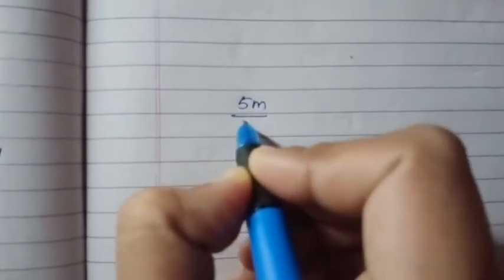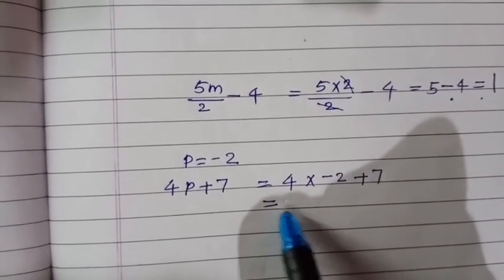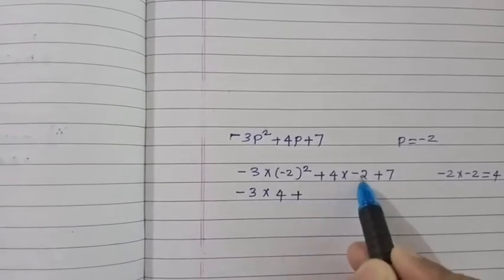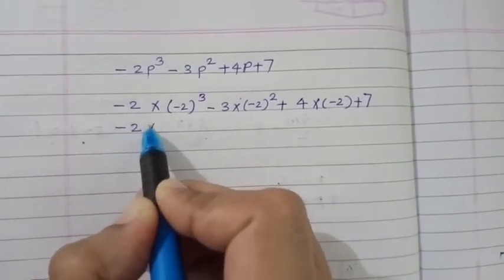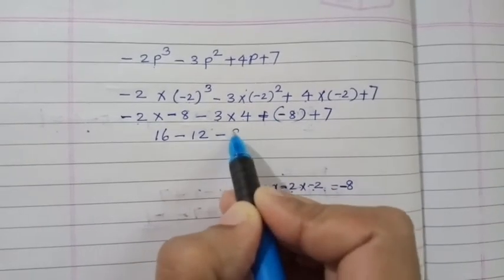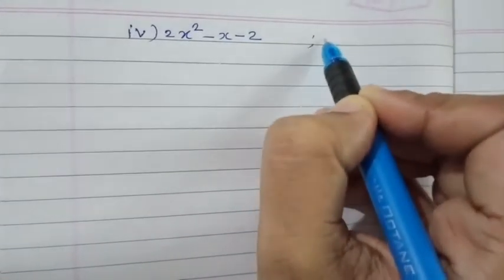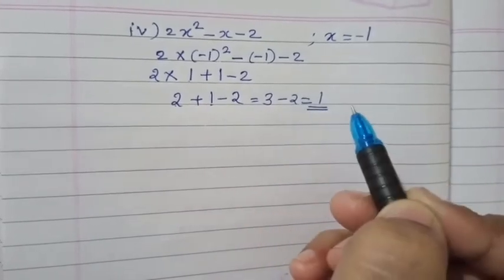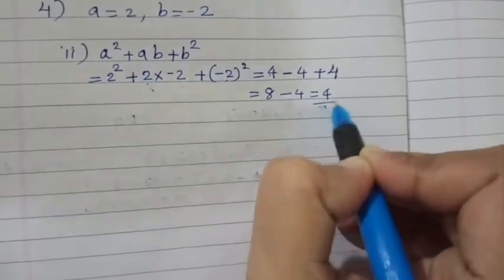class7 , Exercise 12.3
Algebraic expressions - chapter 12-solutions for exercise 12.3 - class VII Mathematics.